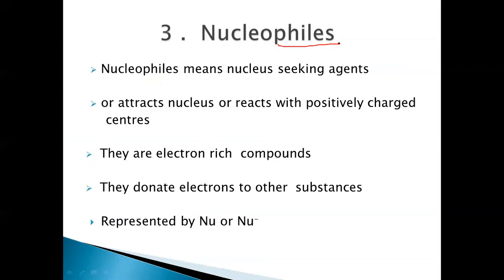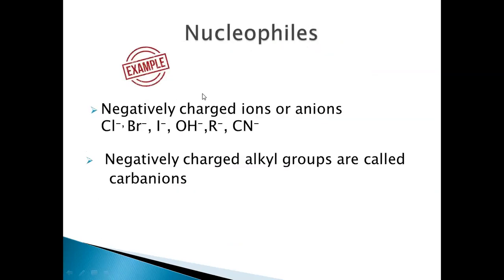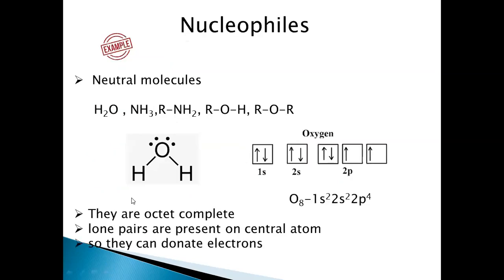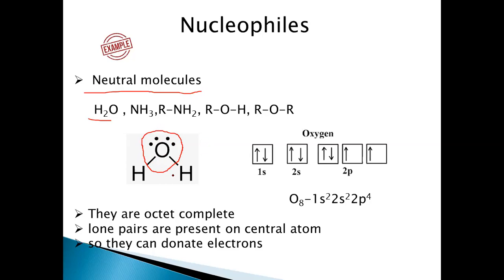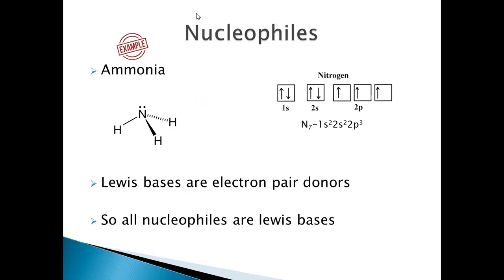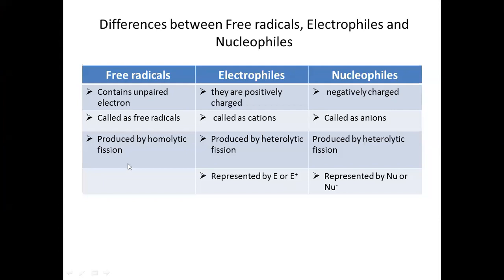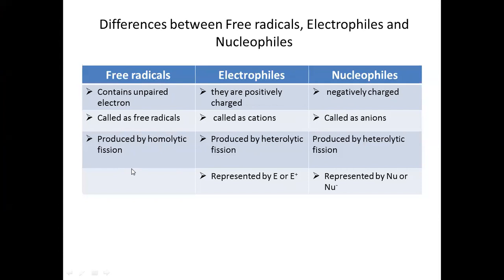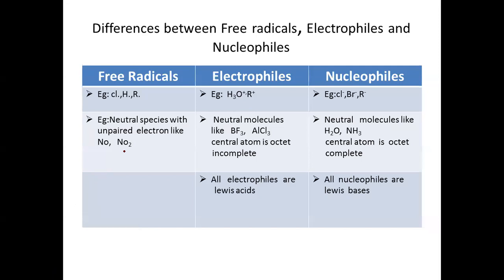Types of organic reagents Part --2 (Structural Theory in organic chemistry - Chapter 4)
Types of organic reagents  Part --2
 Structural Theory in organic chemistry
 Chapter  4